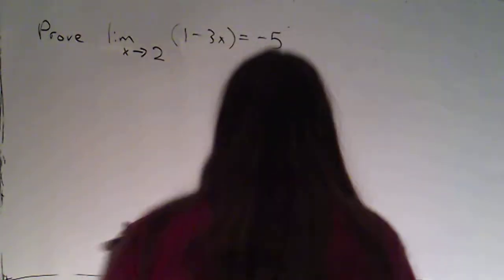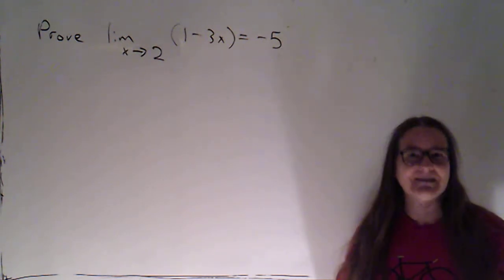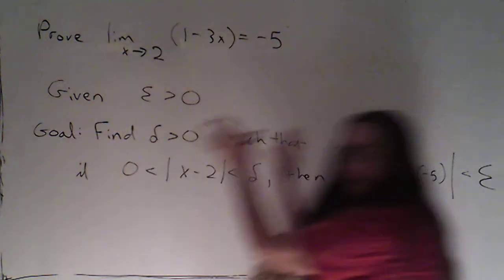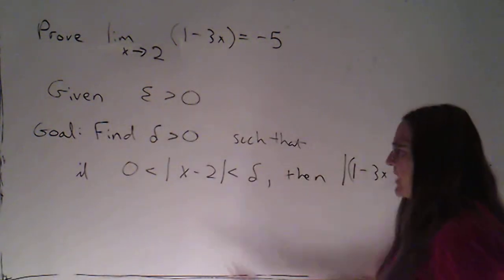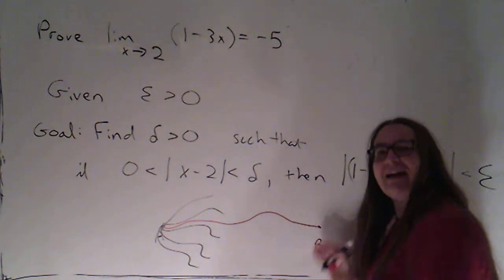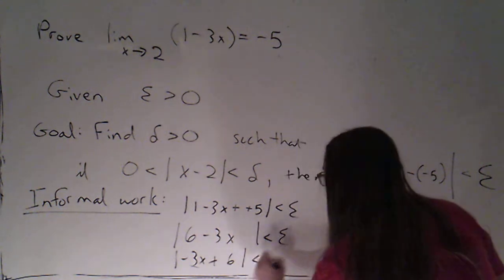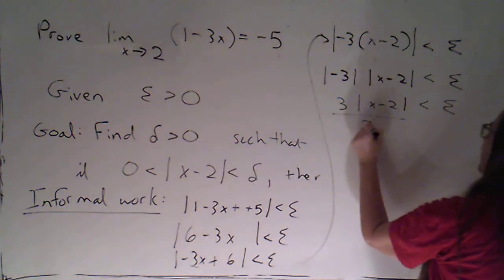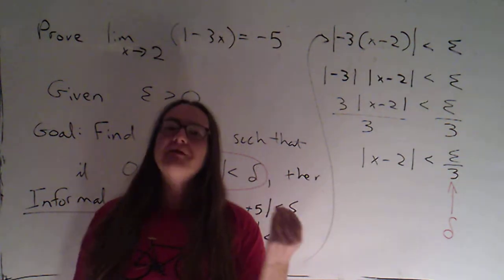3A 2 4 part 5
We start our first formal epsilon, delta proof about a limit.  In this video, we work though the informal part of the process:  finding a delta that we think will work.  In the next video, we'll write up the formal proof to demonstrate that the delta we find does, in fact, work.